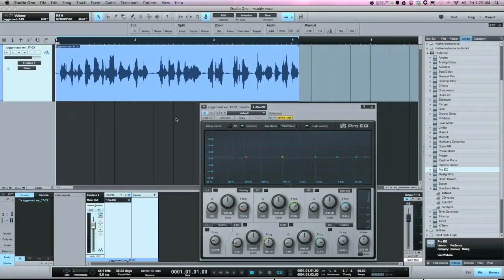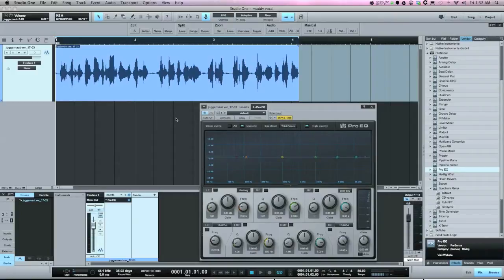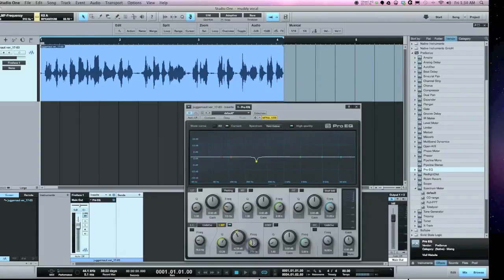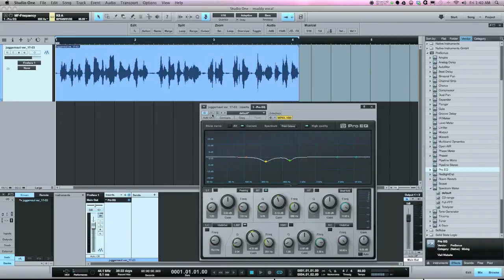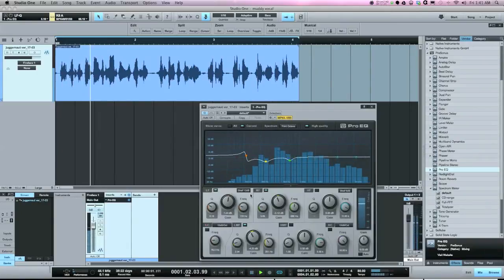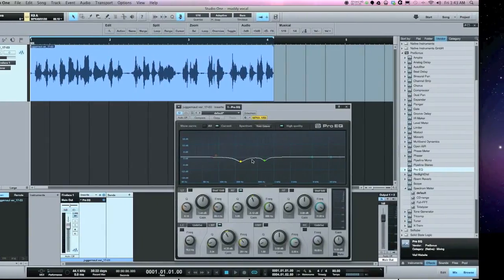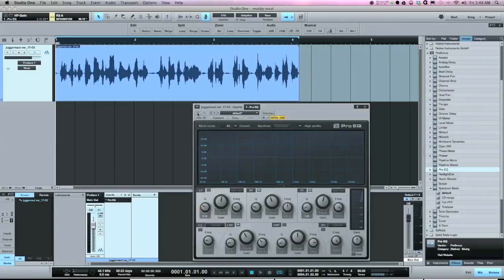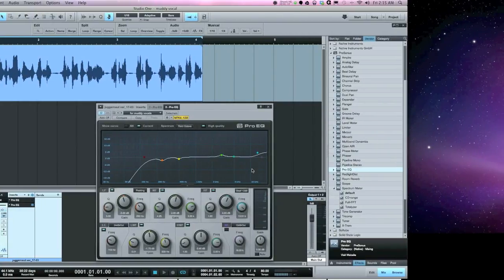dealing with muddy vocals in Studio One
This video shows how to deal with muddy vocals in studio one